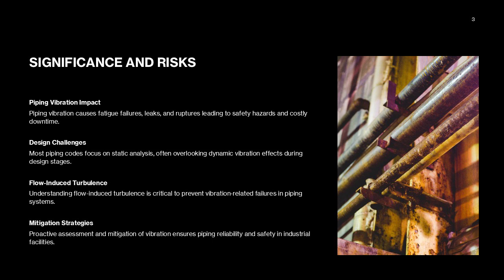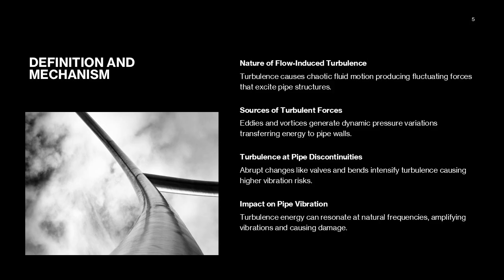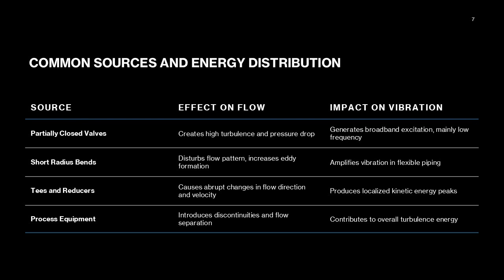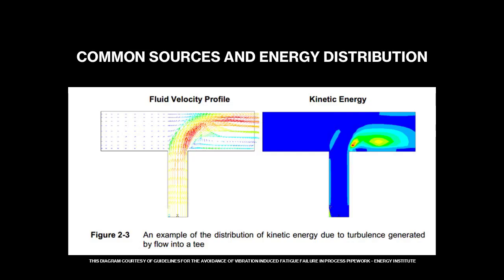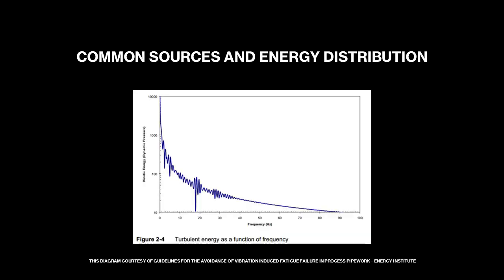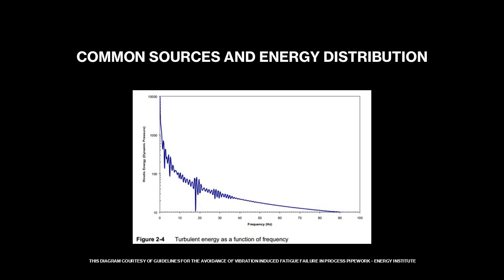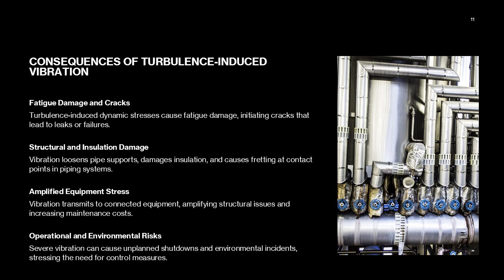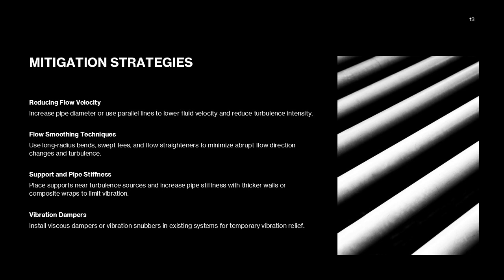Piping Vibration Flow Induced Turbulence - Understanding causes and impacts of pipe vibrations